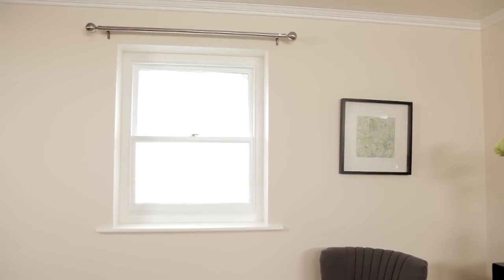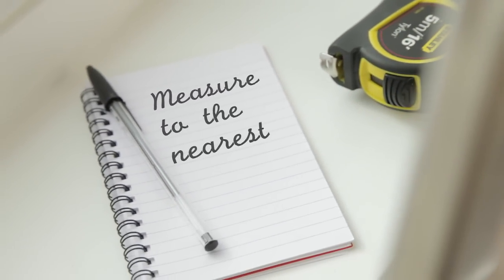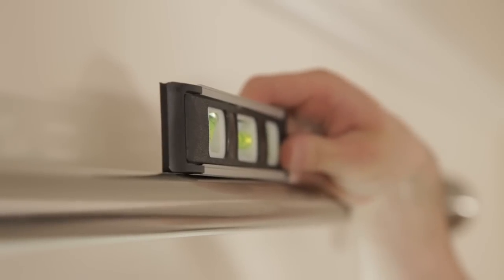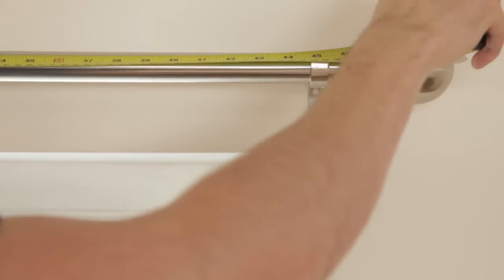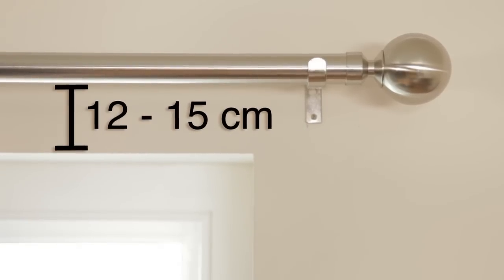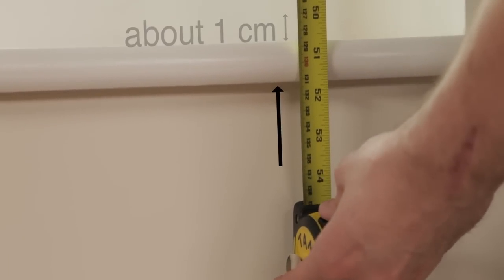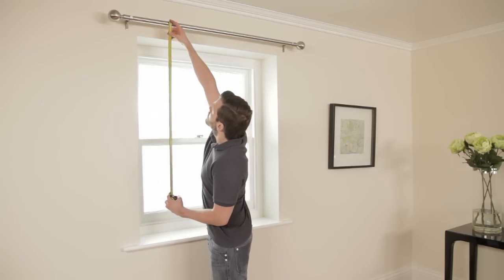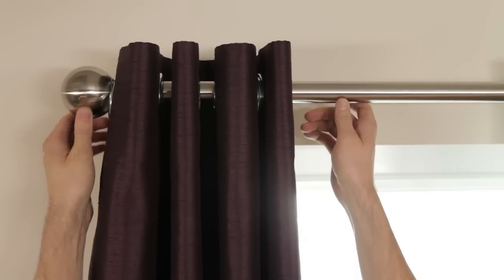How to Measure a Window for Curtains | Custom Curtains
An easy to follow guide on how to measure a window for Curtains by Custom Curtains. To view our full selection of curtains, please